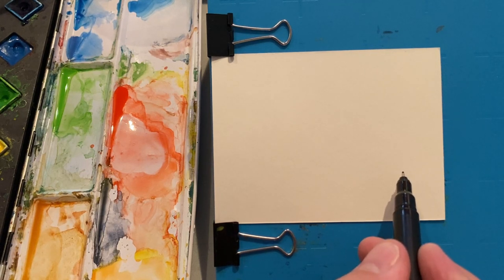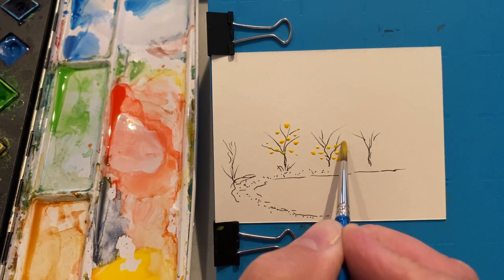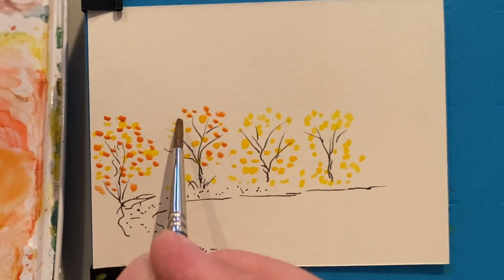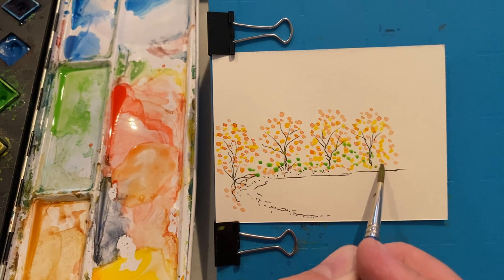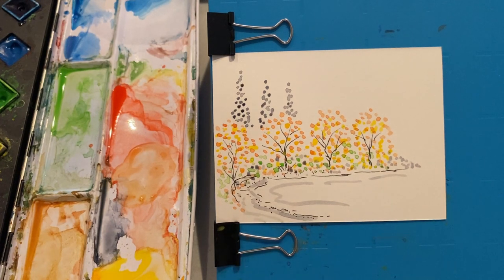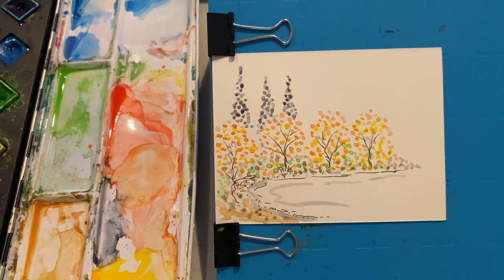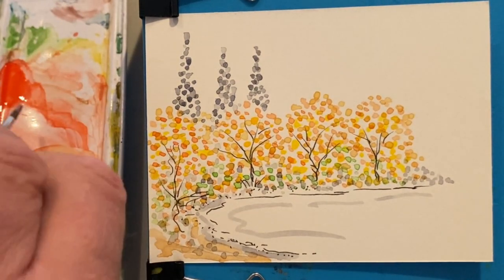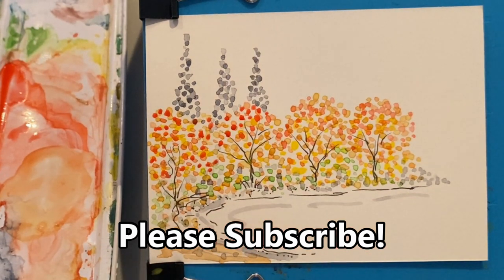How To Paint A Watercolor Landscape, Watercolor Painting For Beginners, Quick And Easy